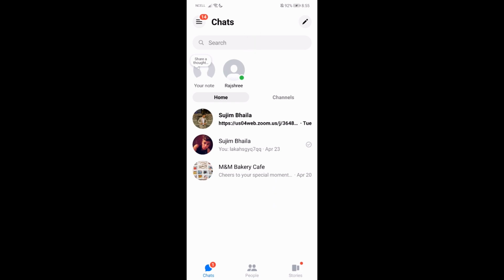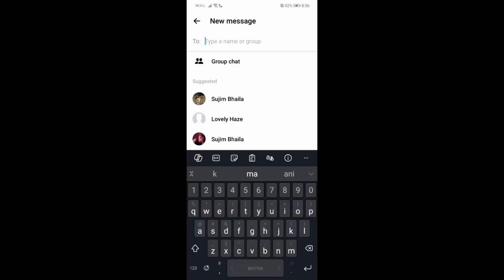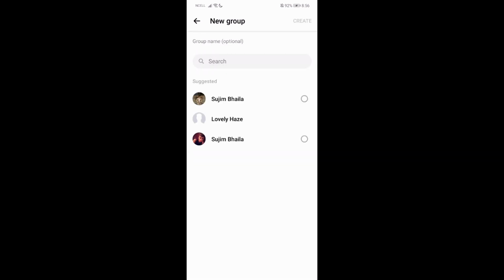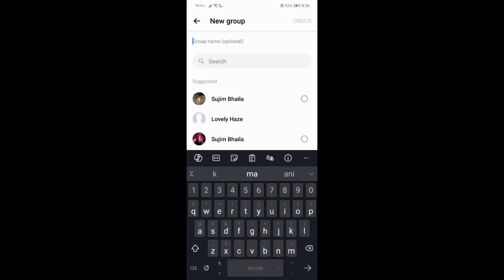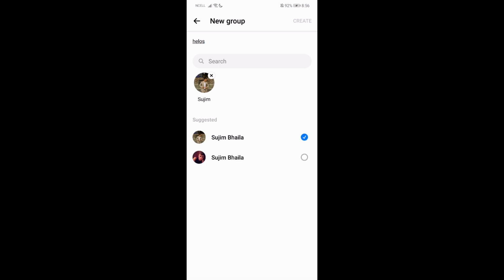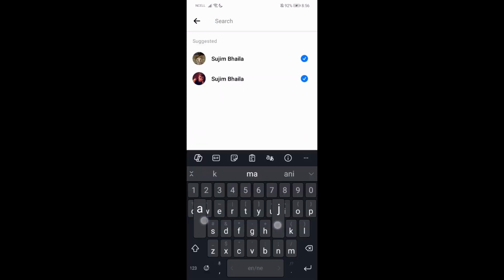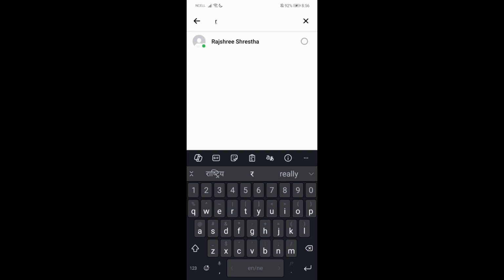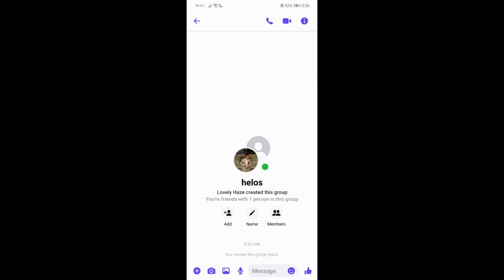How to Create Messenger Group (2024) | Register Messenger Group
Find out how to create a group on Facebook Messenger in this video. Connect with friends, family, or colleagues by starting a new group chat. We’ll guide you through the process of adding members, naming your group, and starting your first conversation. Watch now to start creating and managing groups on Messenger!